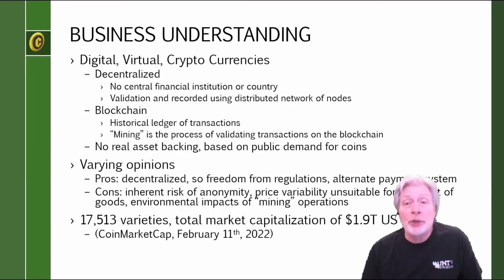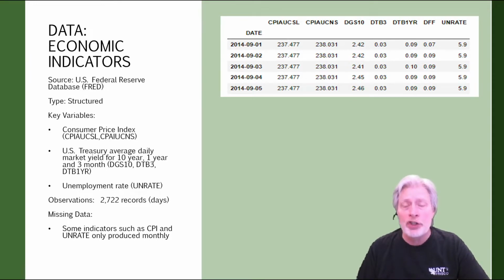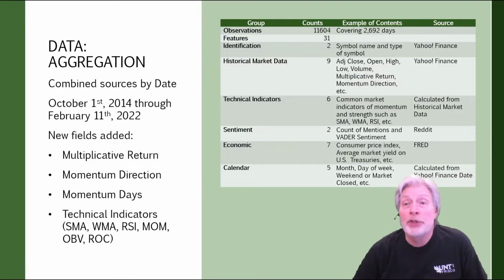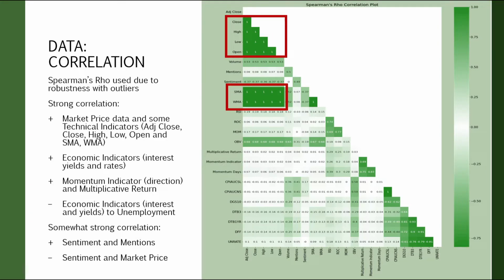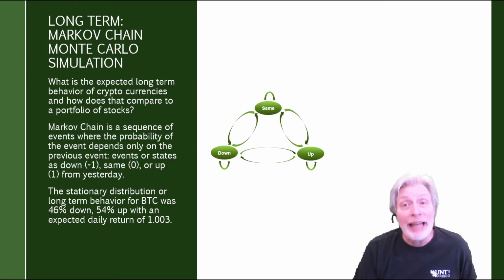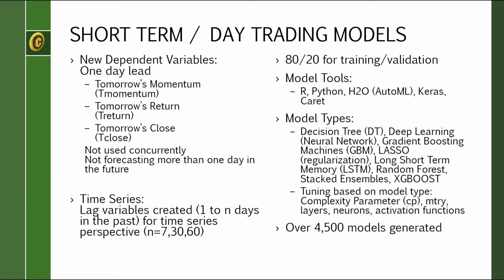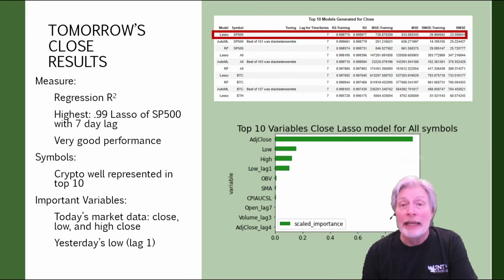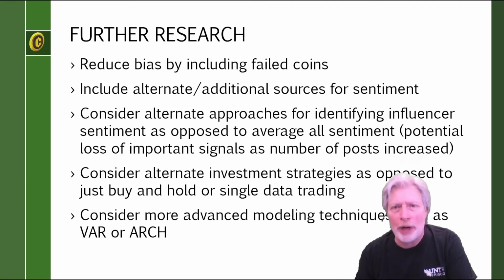ADTA5940 capstone presentation for James Banks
The University of North Texas (UNT) Advanced Data Analytics (ADTA) 5940 capstone presentation of James Banks for "Utilizing Time Series Analysis to Identify Virtual Currency Trends Based on Momentum, Sentiment, and Economic Indicators".